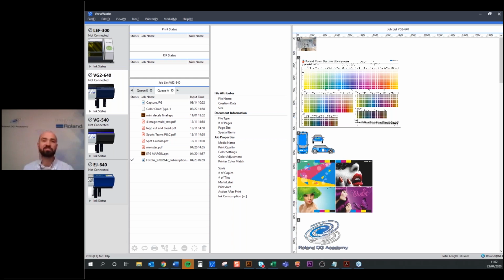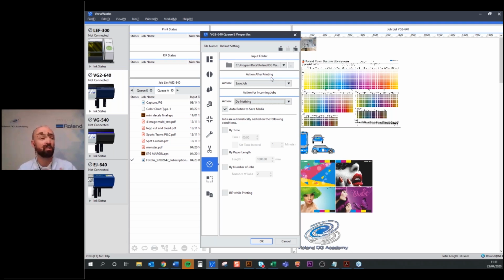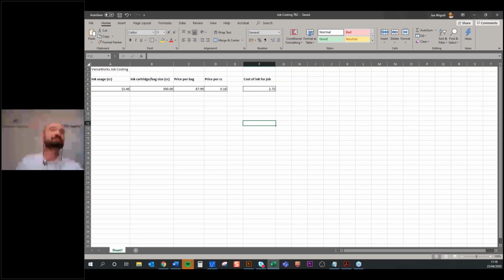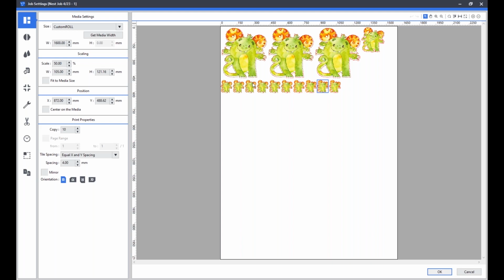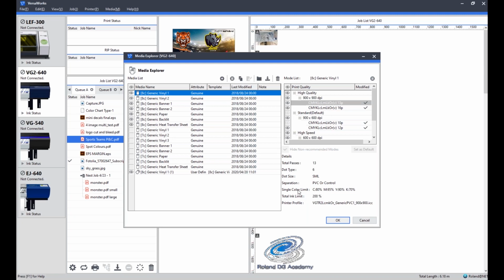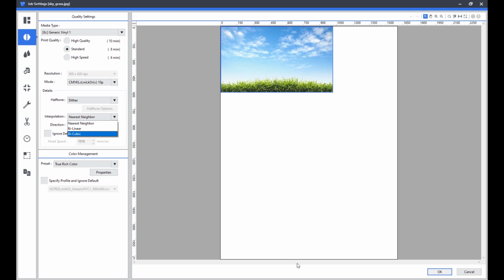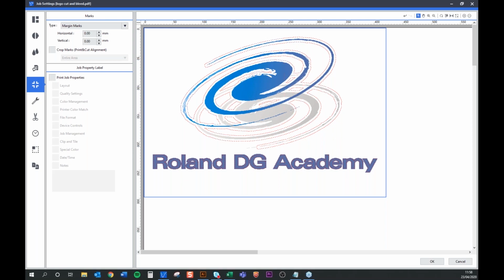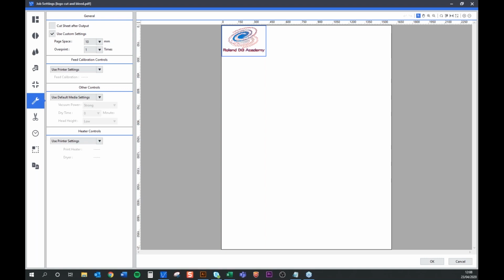8 Things You Didn't Know About VersaWorks 6 | Webinar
VersaWorks is no doubt a powerful RIP, but are you using it to its fullest potential? You might not have realised how many useful features this RIP has, or what they’re supposed to do. Never fear, in this webinar, we’ll take an in-depth look at VersaWorks 6 uncovering things like:

🖥️ Queues – why and how to use them
🖥️ Working out job costs and profit margins
🖥️ Producing more accurate colours

We’ll take you through these hidden gems of VersaWorks 6 and much more besides.